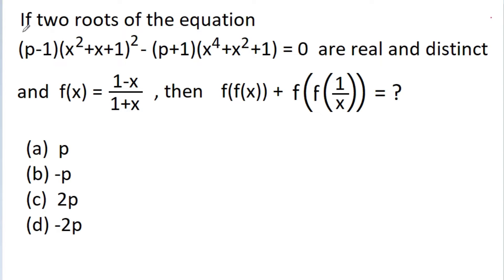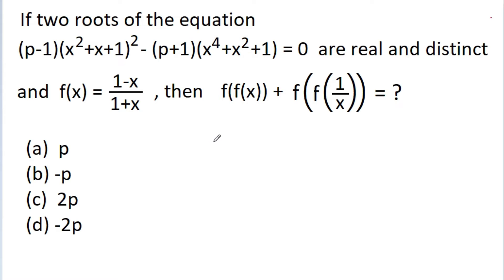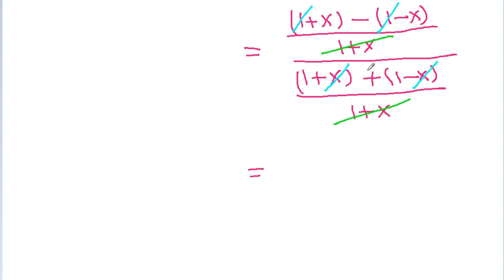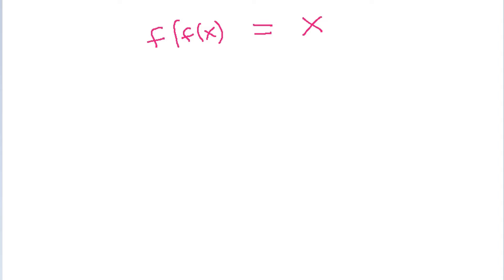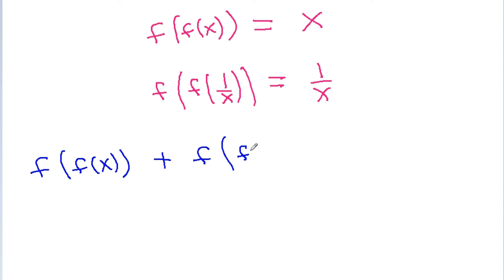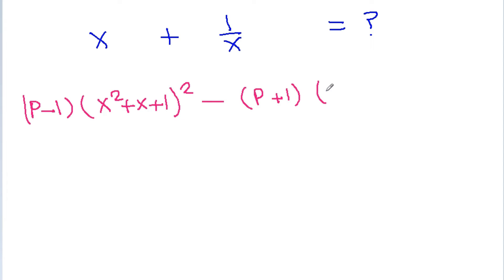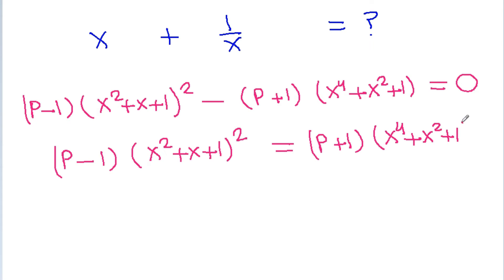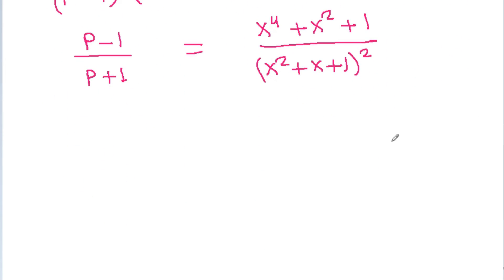A Very Nice Equation to Solve